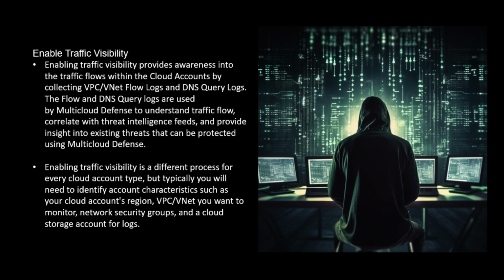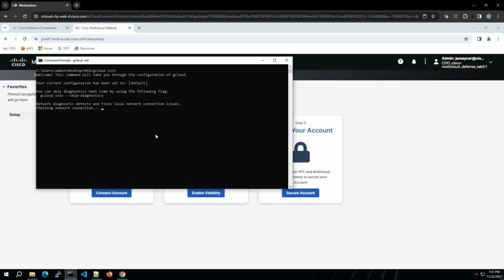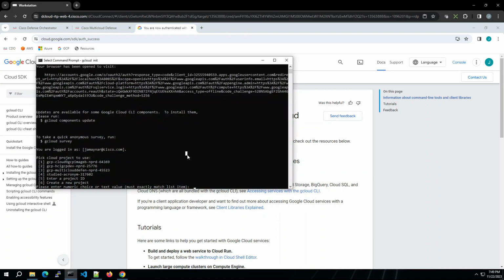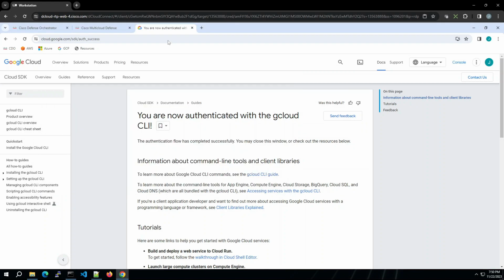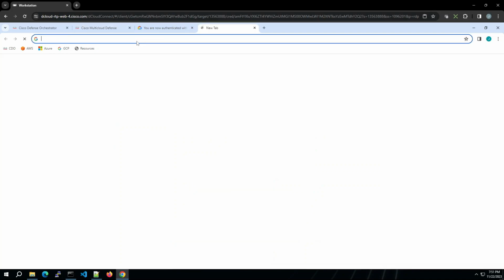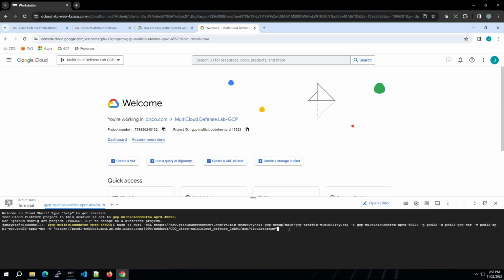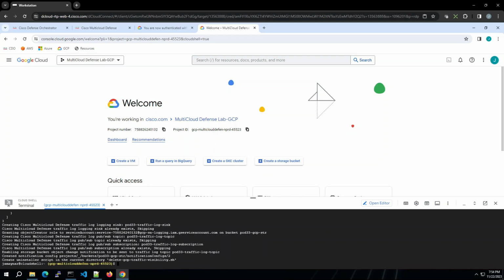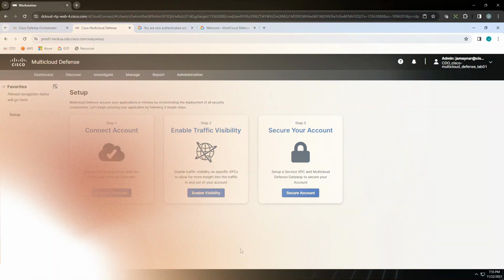Cisco Multicloud Defense: GCP Visibility (Part 2: GCP)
In this video we will enable visibility into GCP for Cisco Multicloud Defense!

Enable Traffic Visibility
Enabling traffic visibility provides awareness into the traffic flows within the Cloud Accounts by collecting VPC/VNet Flow Logs and DNS Query Logs. The Flow and DNS Query logs are used by Multicloud Defense to understand traffic flow, correlate with threat intelligence feeds, and provide insight into existing threats that can be protected using Multicloud Defense.

Enabling traffic visibility is a different process for every cloud account type, but typically you will need to identify account characteristics such as your cloud account's region, VPC/VNet you want to monitor, network security groups, and a cloud storage account for logs.